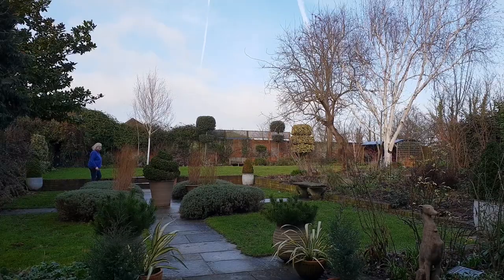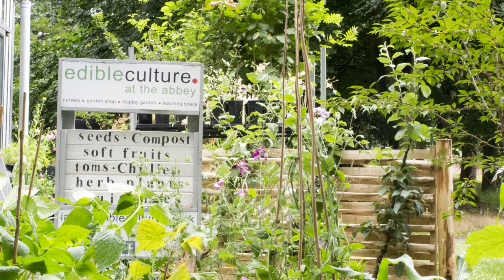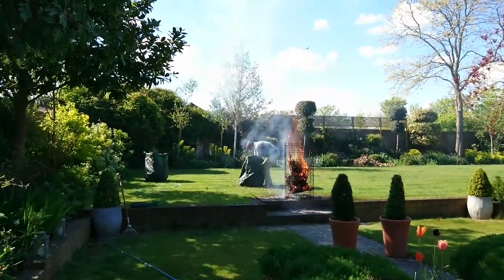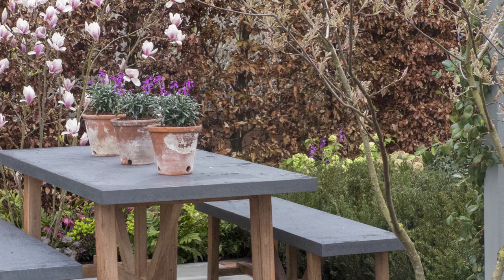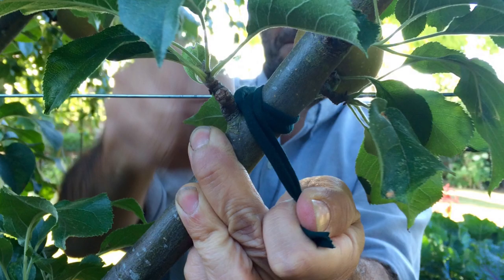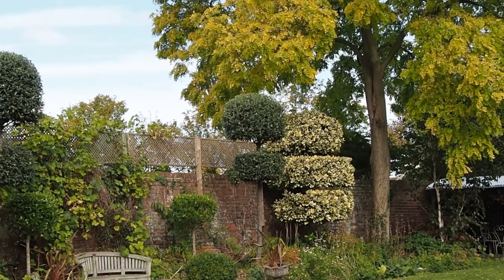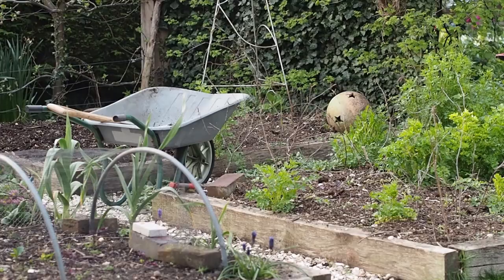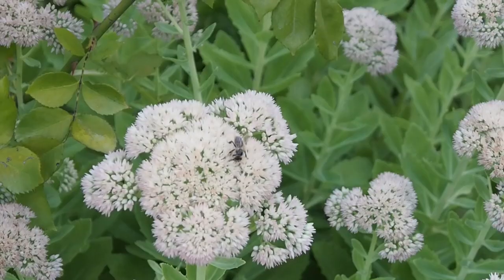Easy tips for sustainable gardening...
How to make your garden sustainable and eco-friendly with easy, practical tips. And this will save you money, too!

Whether you're starting from scratch or you're already a keen gardener, find out how to make your garden greener.

Find a useful list of my favourite sustainable gardening products conveniently listed together on the Middlesized Garden's Amazon store

Go to the Middlesized Garden blog for a sustainable garden checklist and post
To find out more about using seashell mulch for a garden path,

To find out advice from the RSPB on gardening for wildlife

Organic and no-dig gardening uses sustainable garden practices. I can highly recommend Charles Dowding's No Dig YouTube channel if you'd like to learn more about it

The Middlesized Garden uploads on Saturdays with visits to private gardens and interviews with expert gardeners. If your garden is smaller than an acre, join us and enjoy your garden even more!